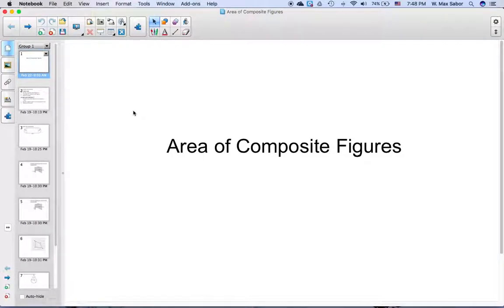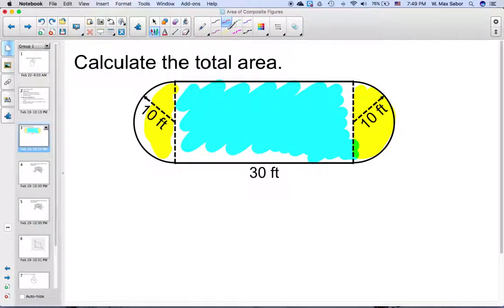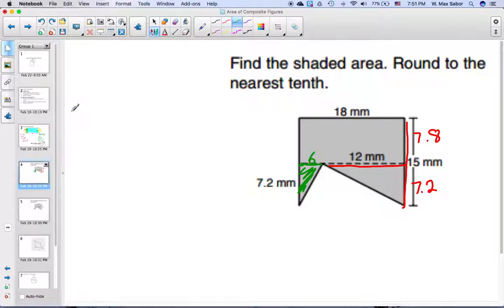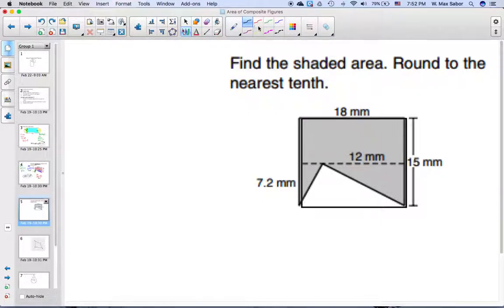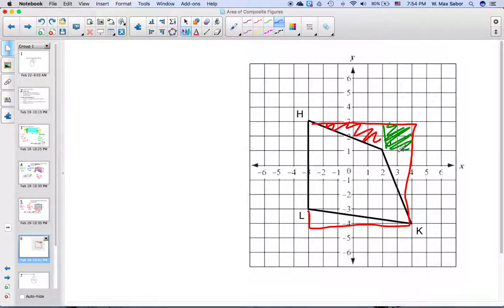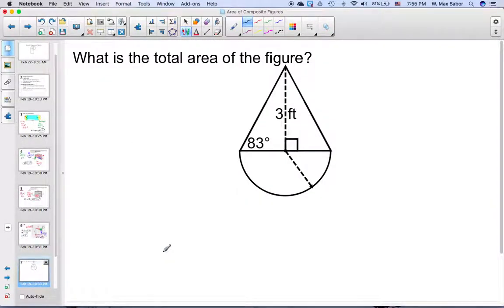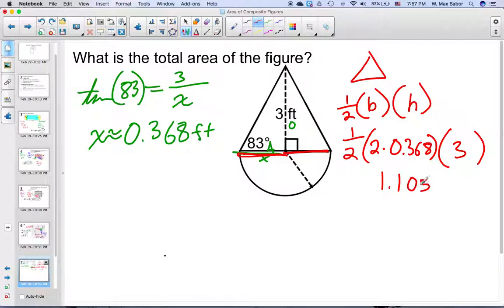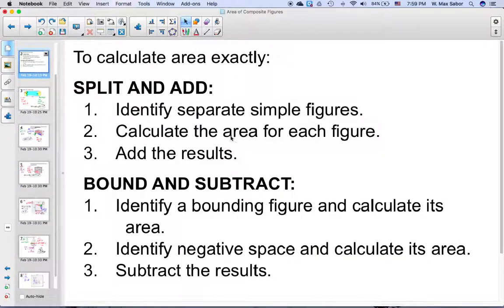G10.a (2/2) Area of Composite Figures